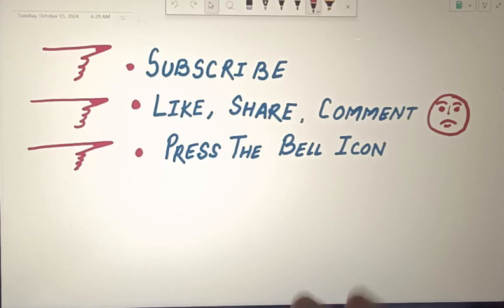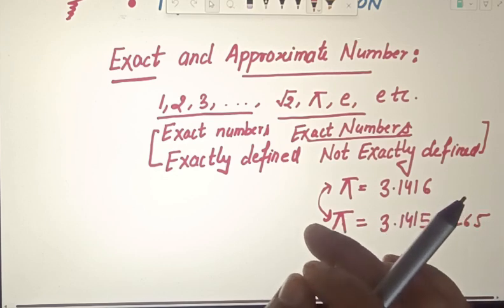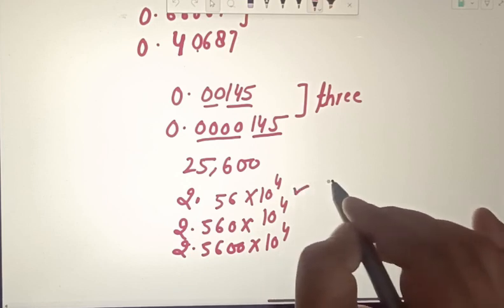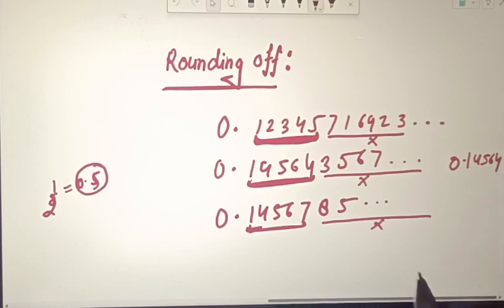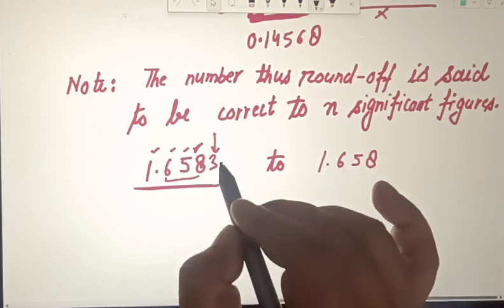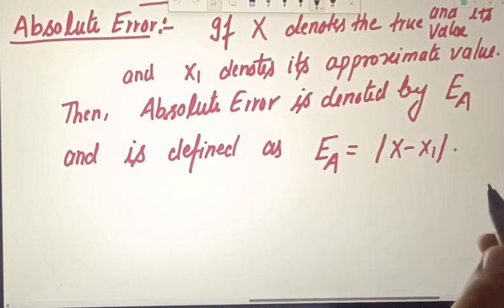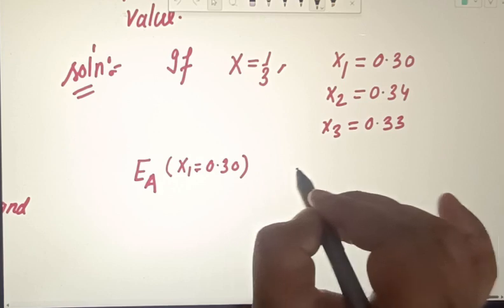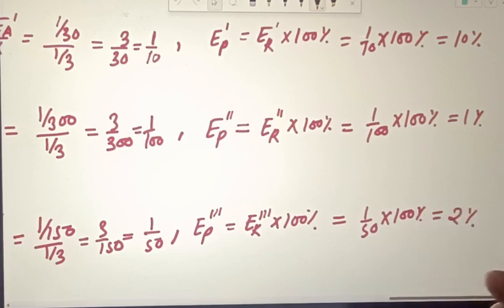ERRORS || SIGNIFICANT DIGITS || ROUNDING OFF